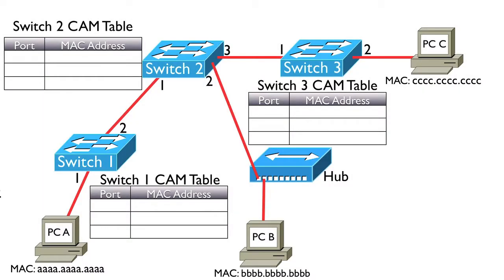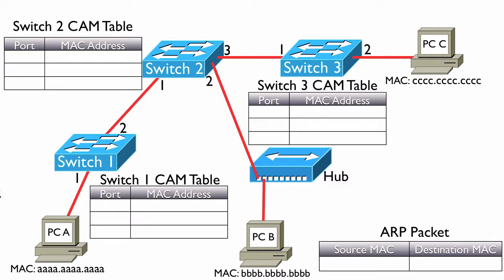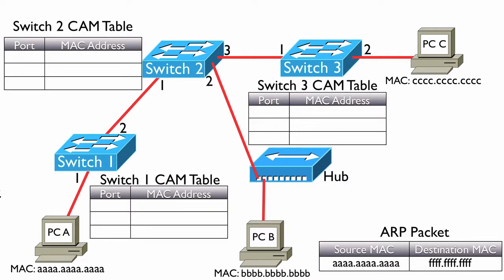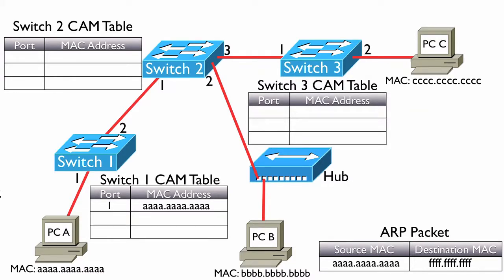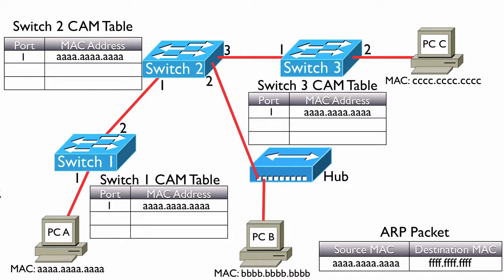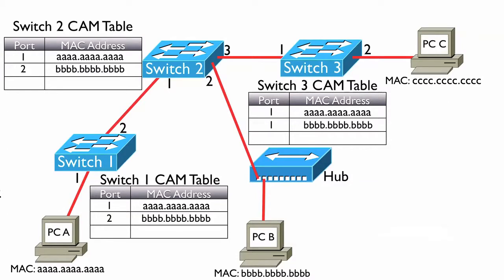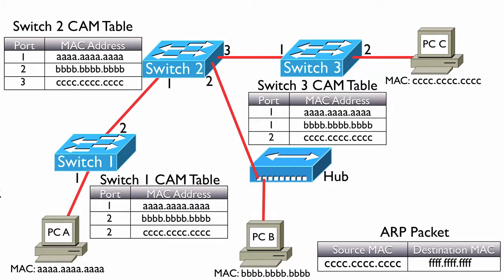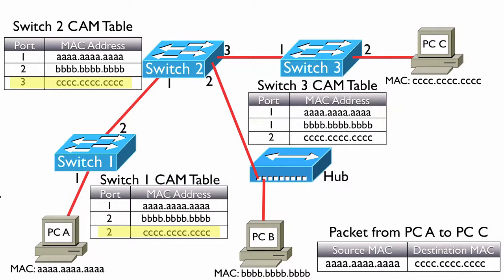61 Traffic Flow Through a Switched Network